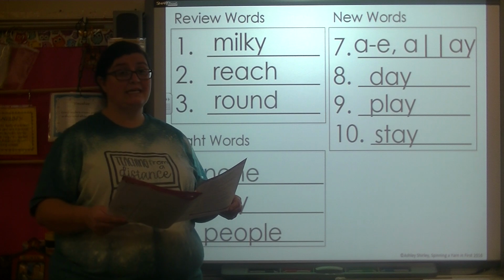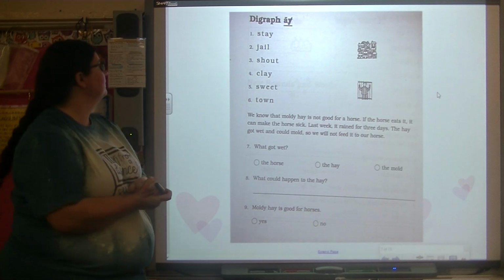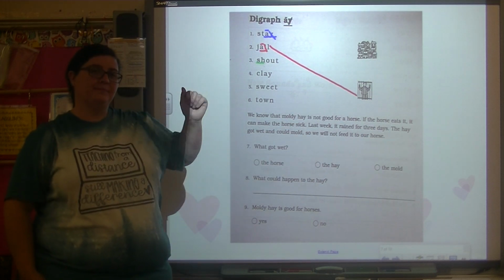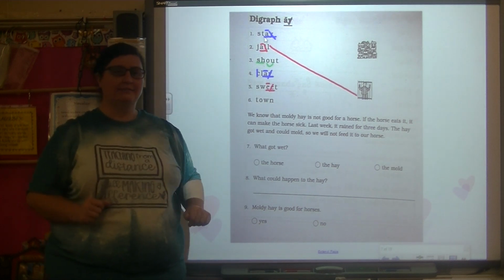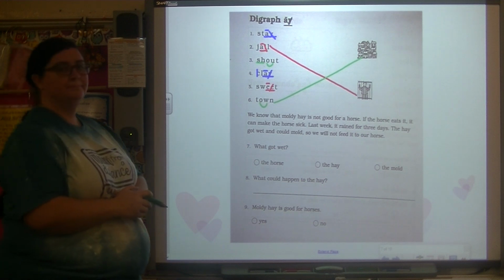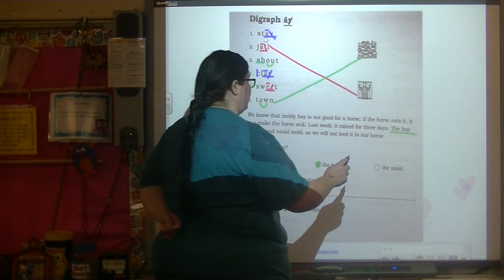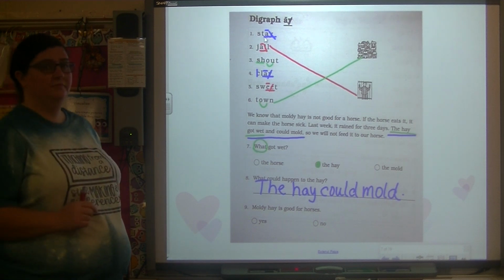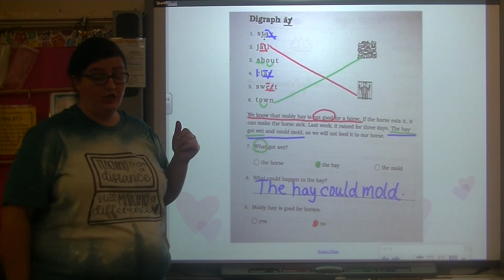Saxon Lesson 62 Part 2